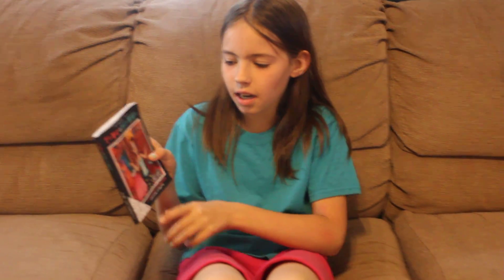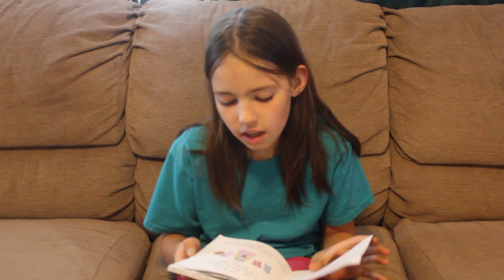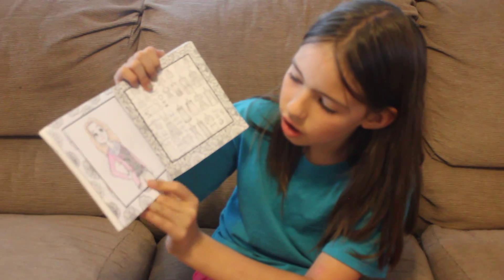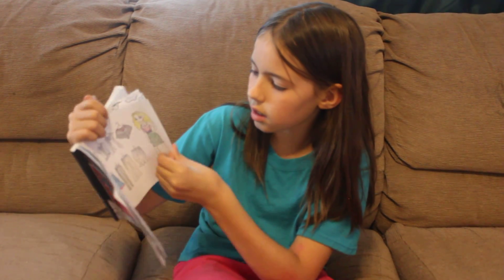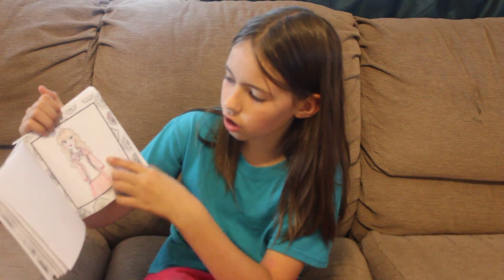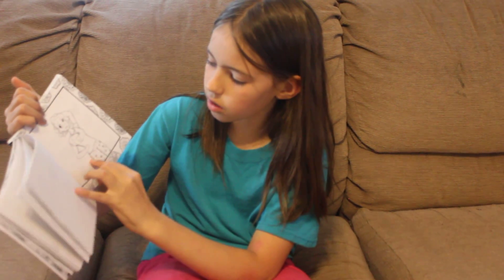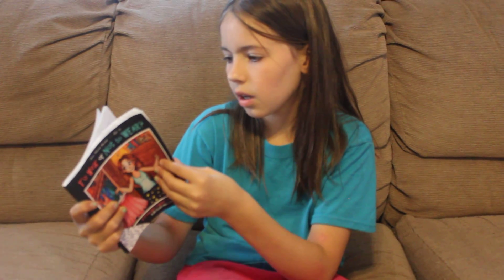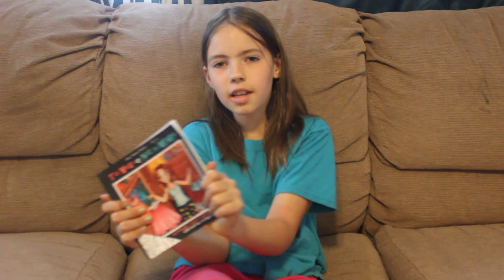What to Wear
What to Wear/What Not to Wear A Teen Girl's Guide to Getting Dressed by Thinking Tree